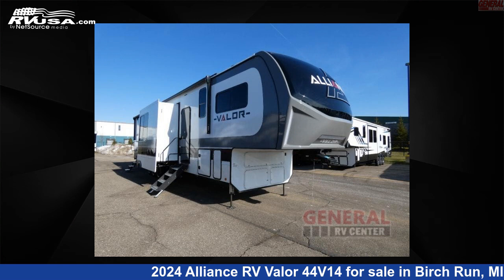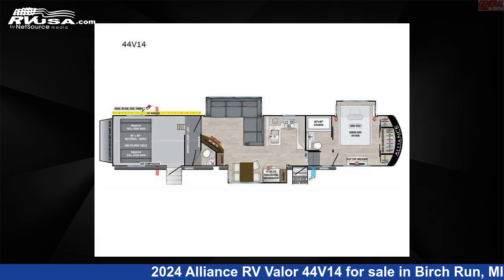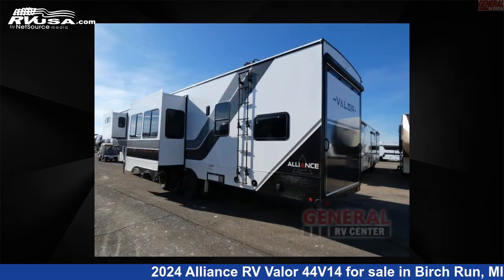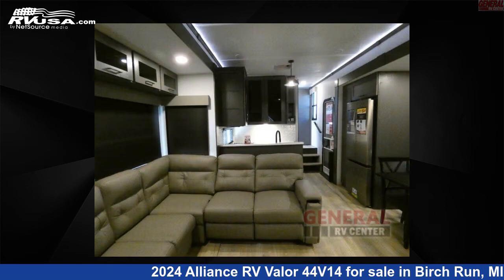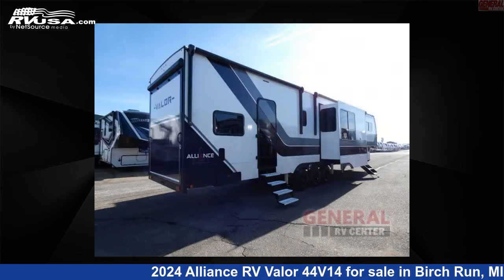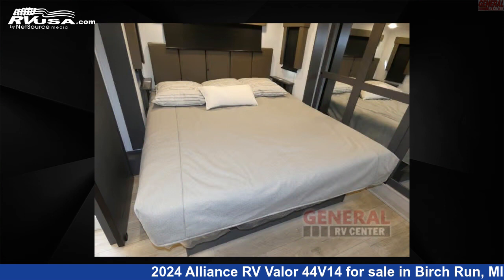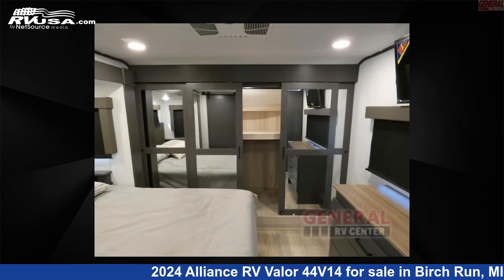Phenomenal 2024 Alliance RV Valor Toy Hauler RV For Sale in Birch Run, MI | RVUSA.com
This 2024 Alliance RV Valor 44V14 is a Toy Hauler RV. It is located in Birch Run, MI 48415 and is offered for sale by General RV Center. This New Alliance RV Is 45' 0" in length and features sleeps 9, Slideout, and 98 gal fresh water capacity. The floorplan layout of this Toy Hauler features Bath and a Half, Front Bedroom, Loft, Two Entry/Exit Doors.